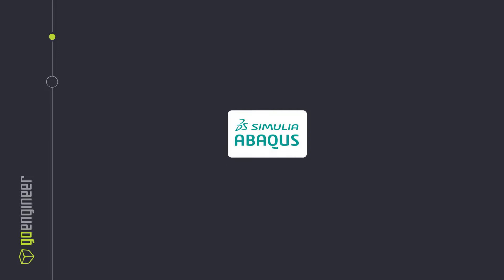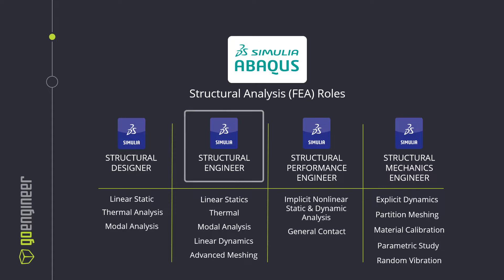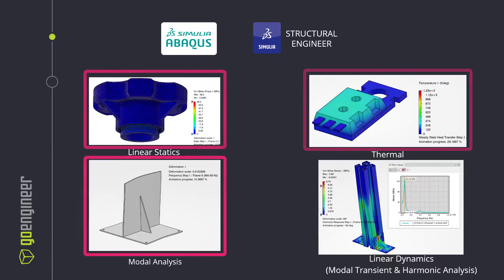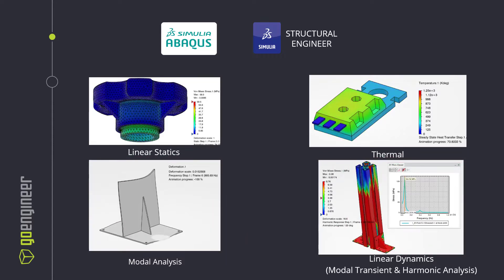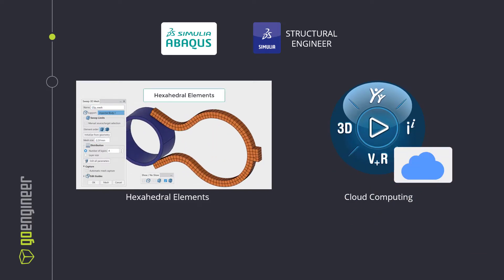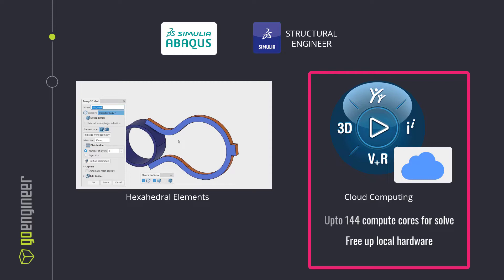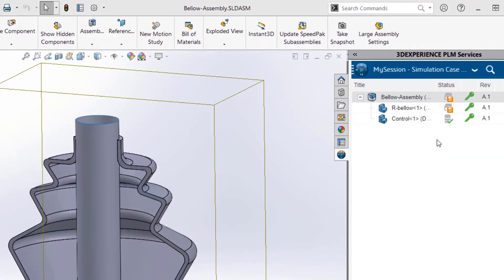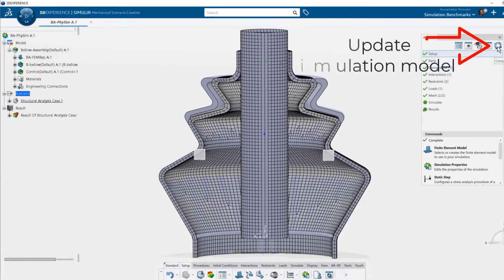3DEXPERIENCE SIMULIA - Structural Engineer Overview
SIMULIA’S finite element analysis program accurately predicts the performance of your designs under highly nonlinear loading conditions. The Structural  Engineer role on the 3DEXPERIENCE platform delivers the linear implicit analysis solver from ABAQUS to the SOLIDWORKS user. Powered by the world-renowned ABAQUS solver, users can simulate static, thermal, frequency and linear dynamics while staying connected with their SOLIDWORKS design changes. Those utilizing 3DEXPERIENCE SOLIDWORKS who require a simulation program to validate their designs can benefit from this solution.

Users also have access to over one hundred cores on the cloud to linearly reduce solve time, and mesh massively large assemblies at mesh counts above and beyond what a personal computer could produce.

Whether you’re analyzing static structural analysis or linear dynamic events - if you’re looking to get accurate results quickly, it’s time to see if 3DEXPERIENCE SIMULIA’s Structural Engineer role is right for you.